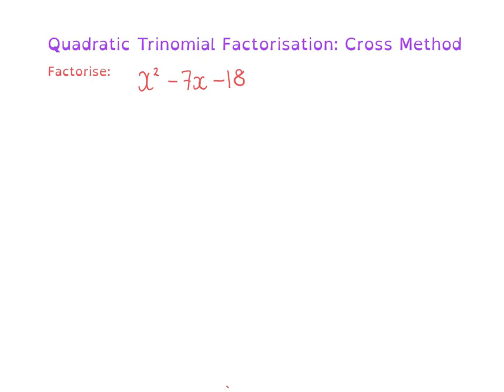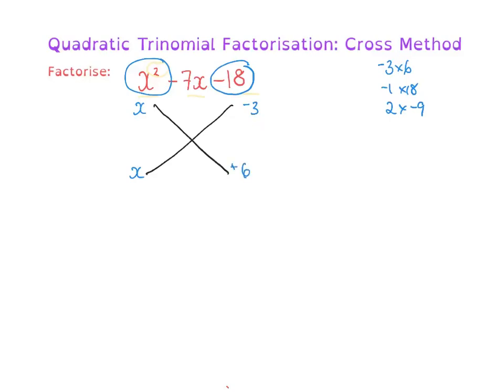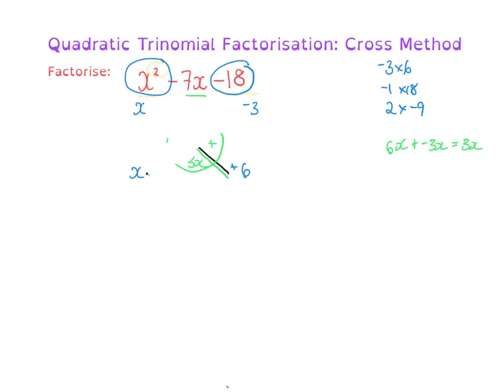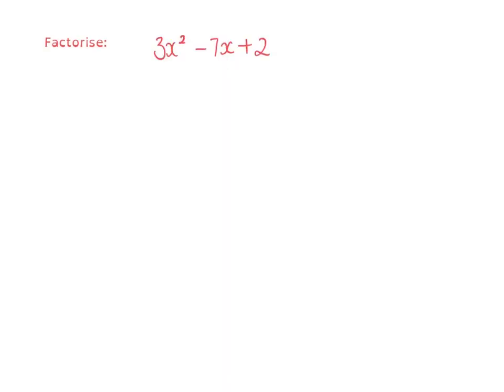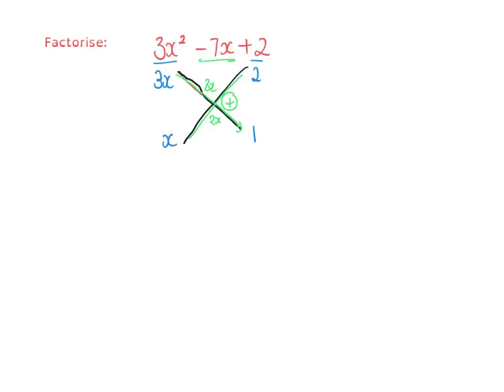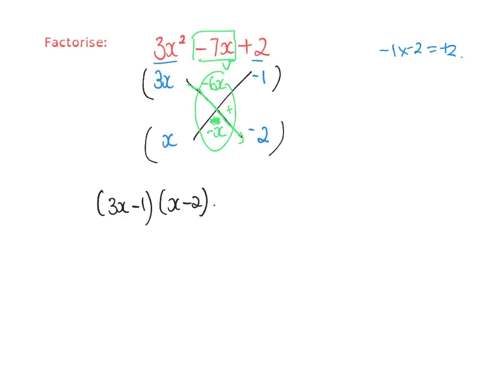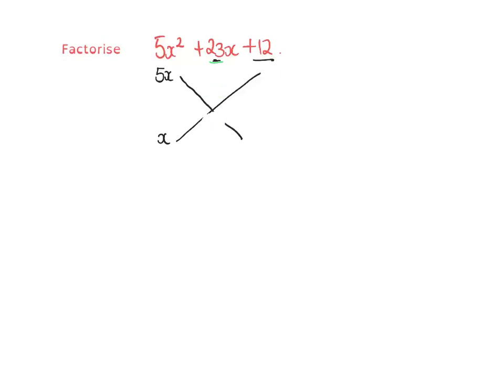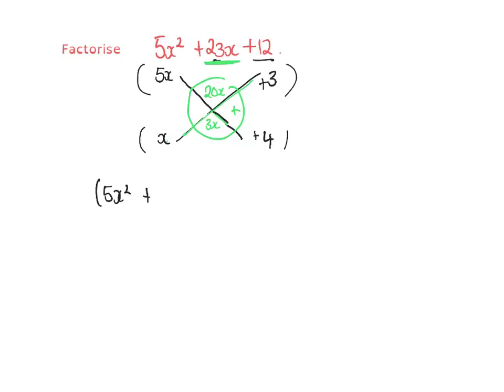Quadratic Factorisation Cross Method